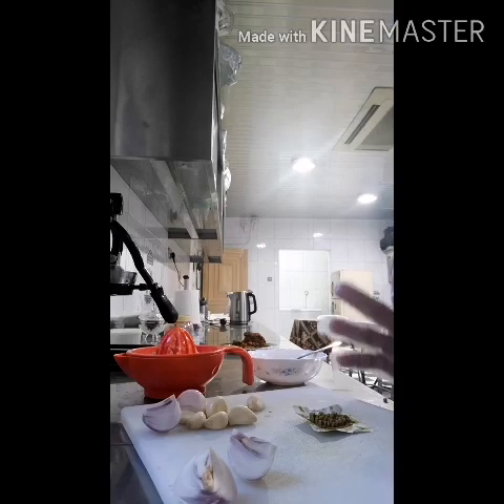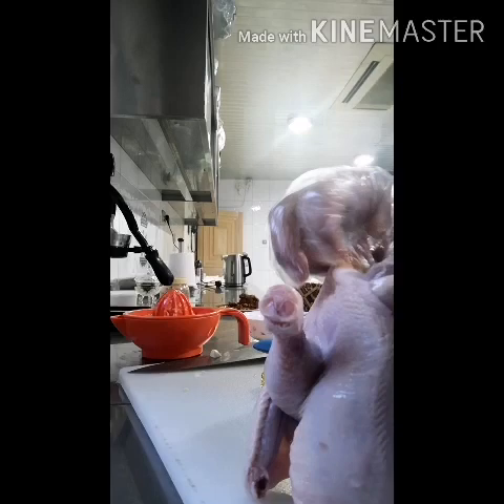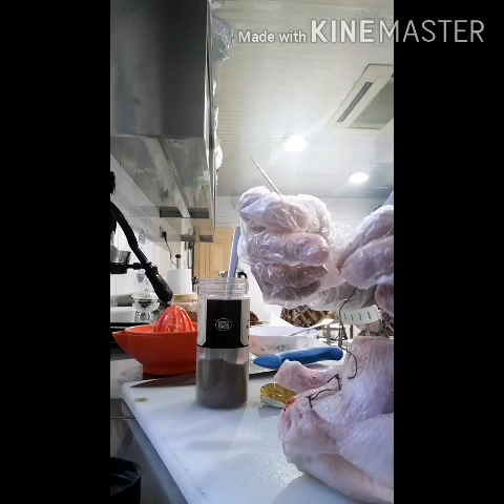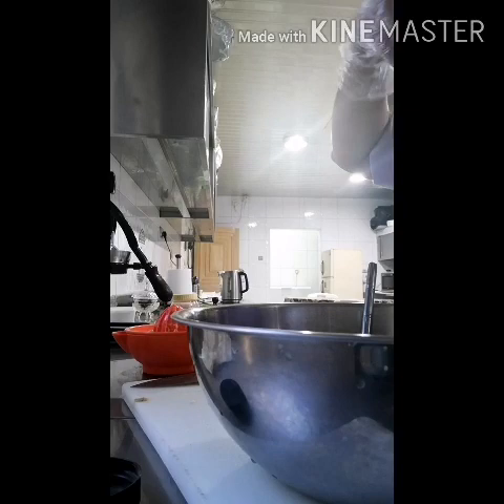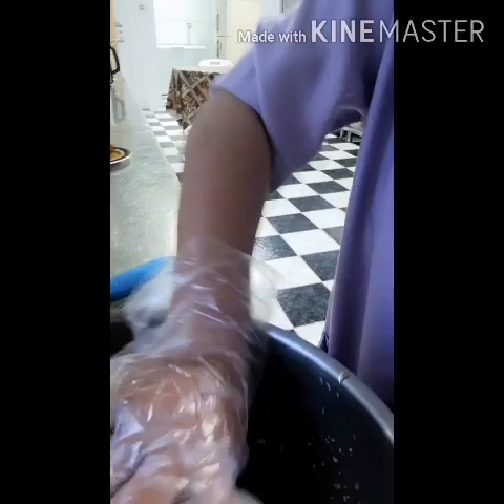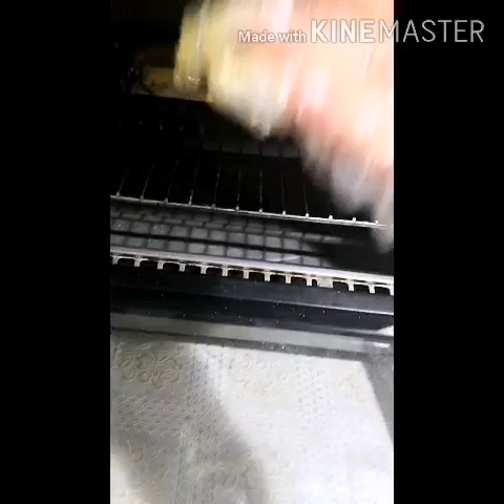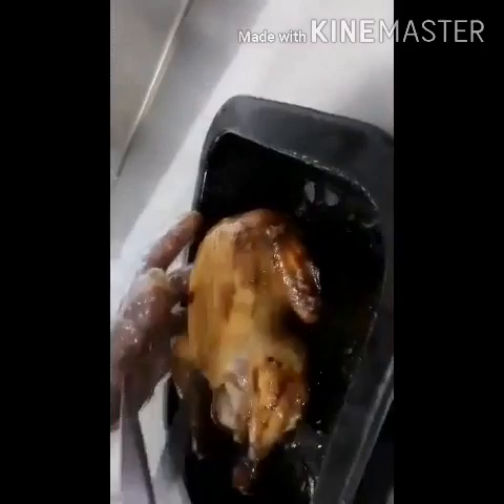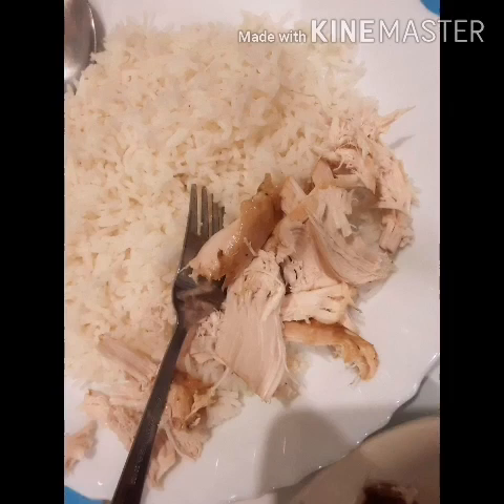Making chicken inasal in the house